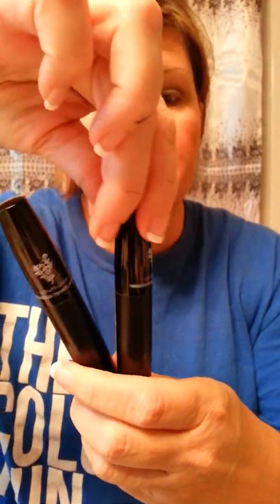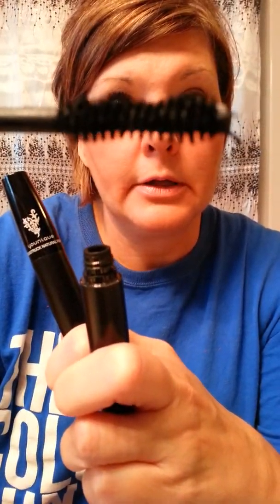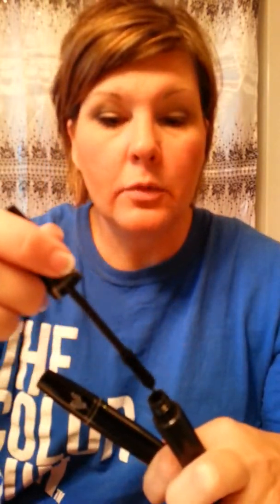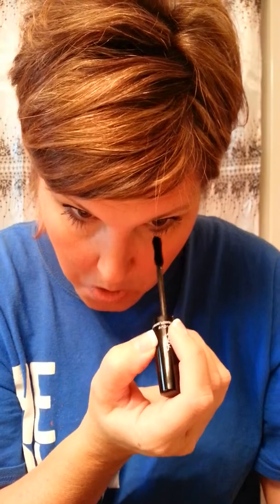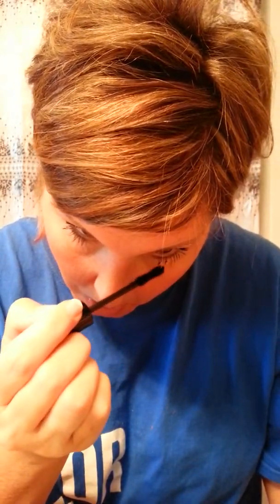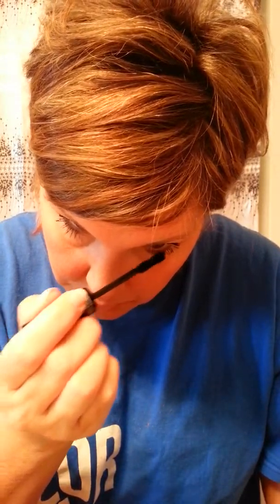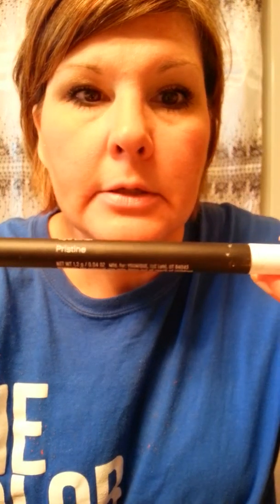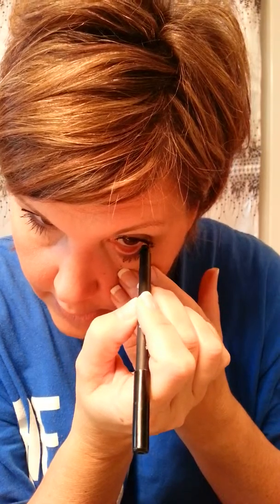Younique 3D fiber lash